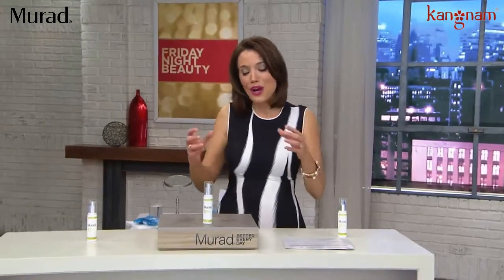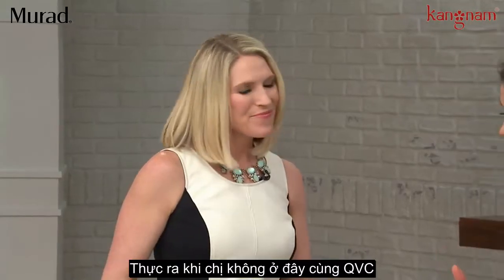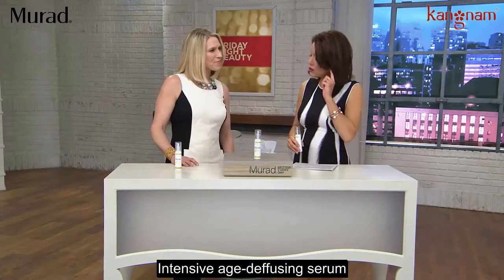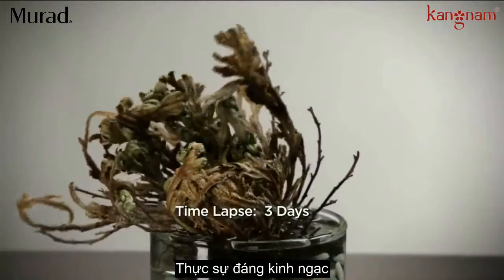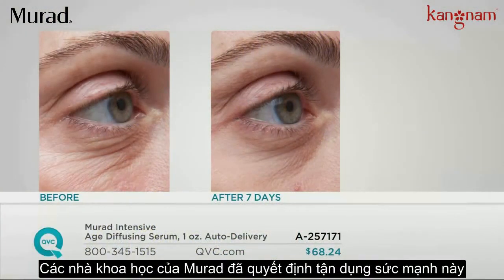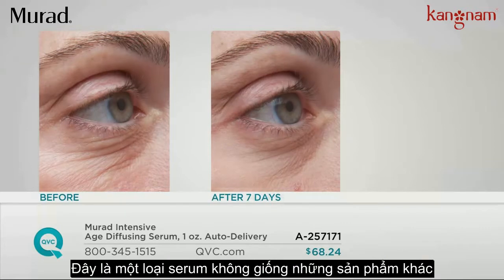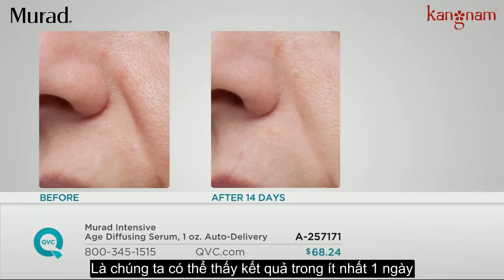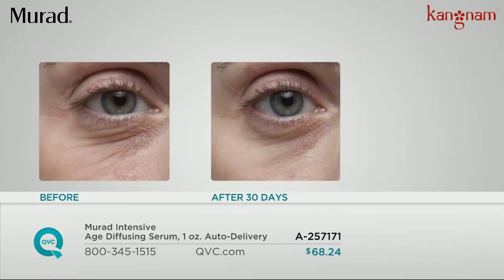Murad Intensive Age Diffusing Serum with Jane Treacy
Serum hồi sinh sức sống cho da Murad Intensive Age Deffusing Serum là một sản phẩm thuộc dòng chăm sóc da lão hóa do nội tiết. Với công thức được cấp bằng sáng chế giúp làn da tạm biệt các nếp nhăn từ vừa đến sâu, cho da bạn một sức sống mới tươi trẻ rực rỡ như tuổi thanh xuân.